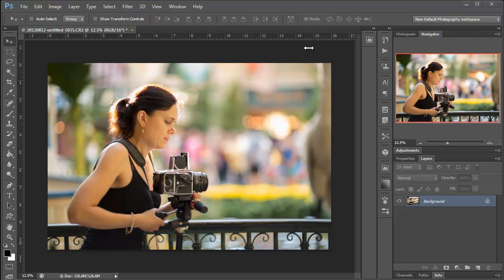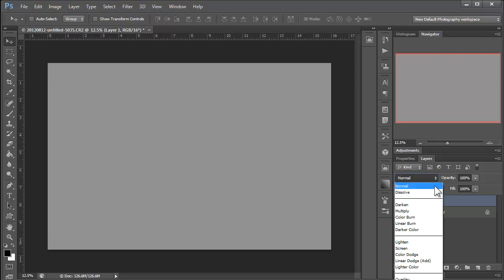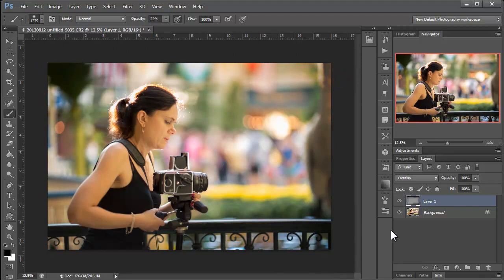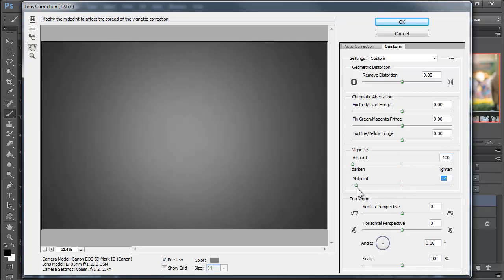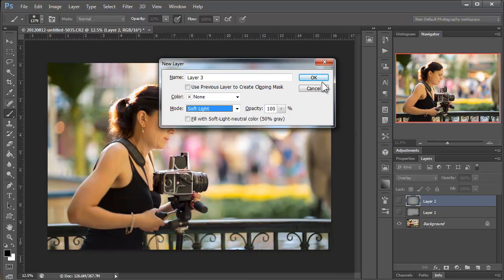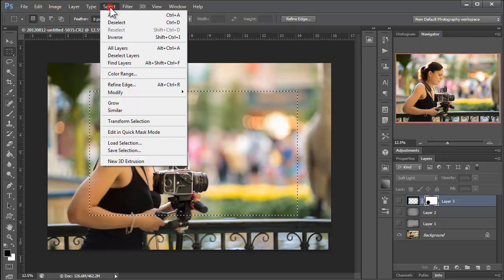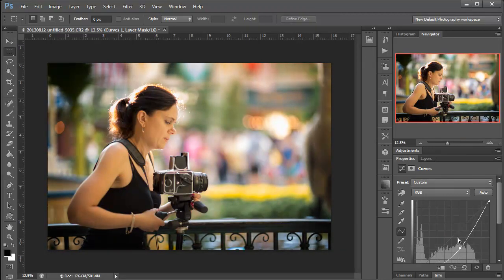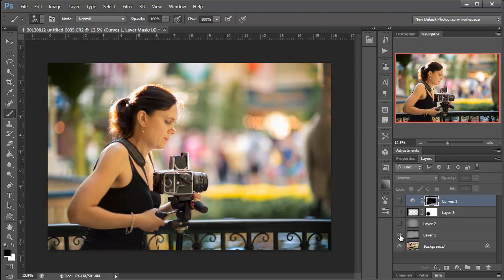All the ways I create Vignettes in Photoshop